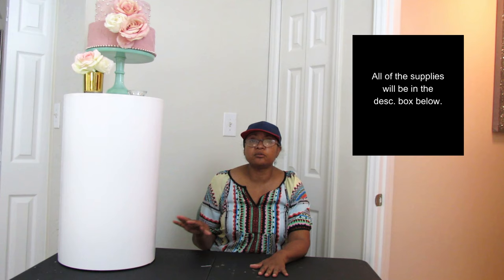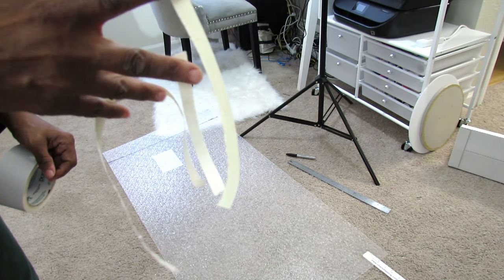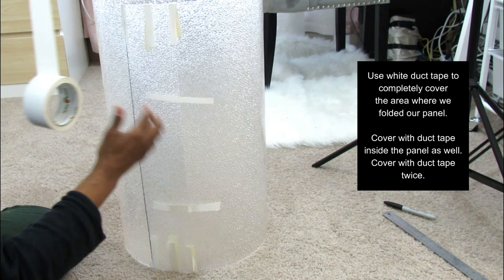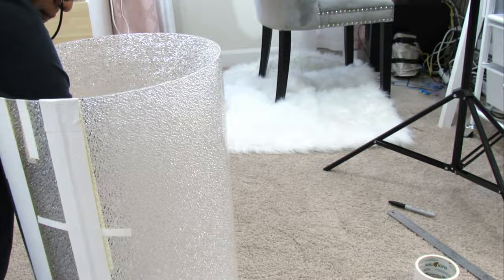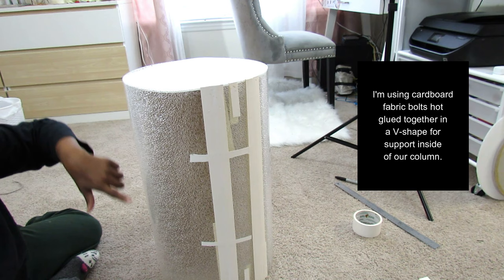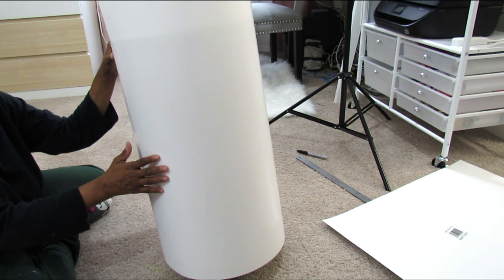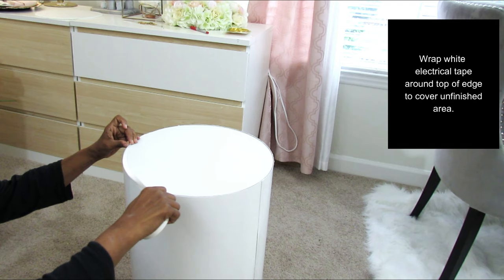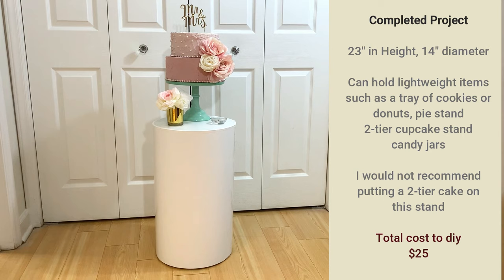DIY Round Cylinder Plinth - $25 Pedestal Stand - Circle Pillar Party Idea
View me in HD Ladies!

Circle Round pedestal stand DIY. DIY Plinths. In this video I show you how to make the very popular pedestal stand / pillar stand. on a budget, total cost was only $25! This super affordable stand is perfect for any party / special event. Weddings, baby and bridal showers, anniversaries, birthday party, etc. You will love the finished product!

SUPPLY LIST
1 Clear Ceiling Panel - Lowes

1 Pk of Vinyl Cake Boards "14 inch
(comes 3 in a pack)

White Duct Tape